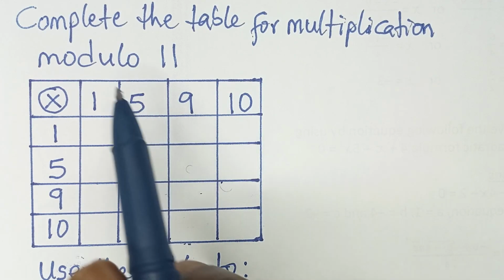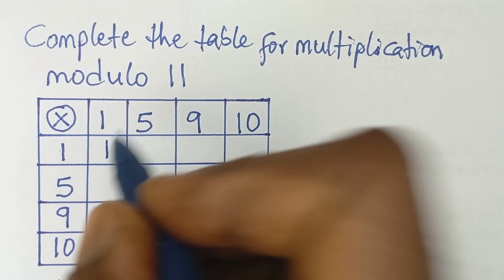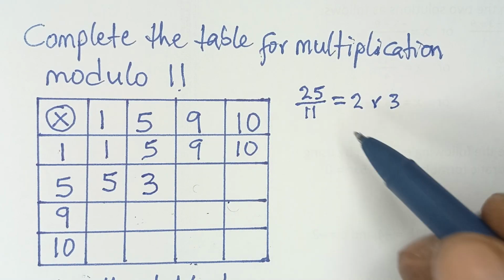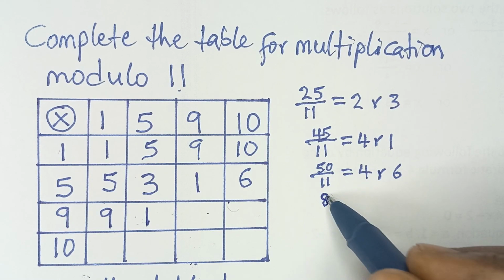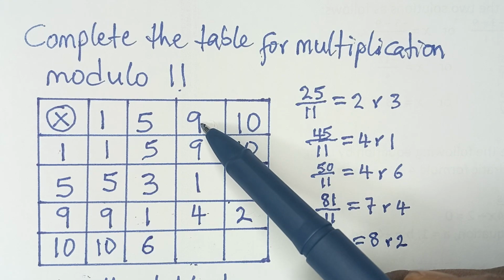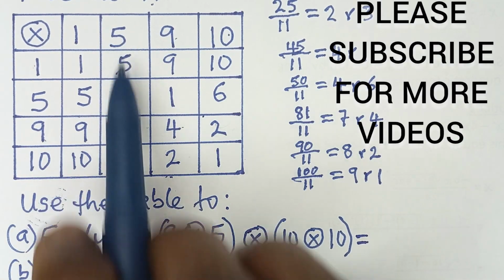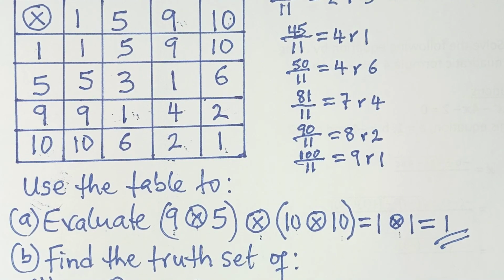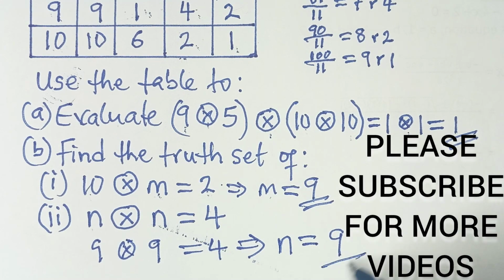Master Modular Arithmetic Like a Pro || Multiplication in Modulo 11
Master Modular Arithmetic in this clear and beginner-friendly math tutorial! In this video, you’ll learn how to work with remainders and solve modular arithmetic problems step-by-step. Perfect for students preparing for WAEC, JAMB, NECO, GCSE, SAT, ACT, Olympiad, and anyone who wants to strengthen their number theory skills.

Whether you're dealing with clock arithmetic, divisibility, or tricky remainder questions, this lesson breaks everything down with simple explanations and solved examples.

👉 Great for high school students, exam prep, and self-learners.

What you’ll learn:
✓ What modular arithmetic means
✓ Solving modular equations

Boost your math confidence and score higher on exams!